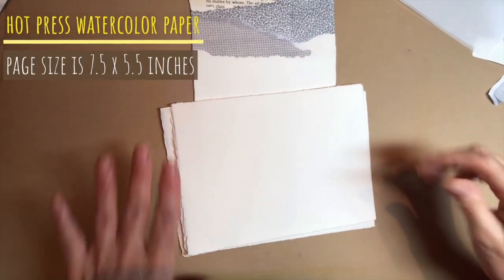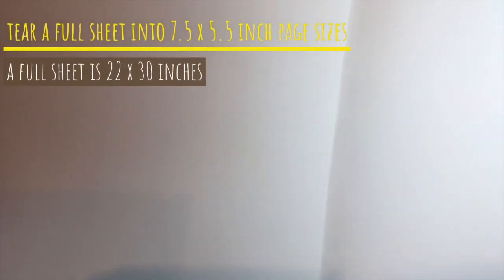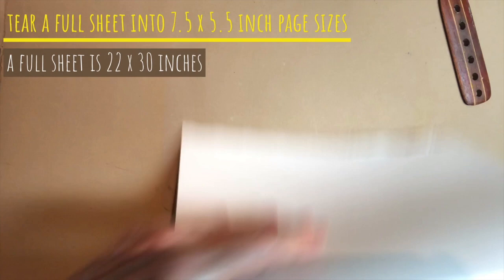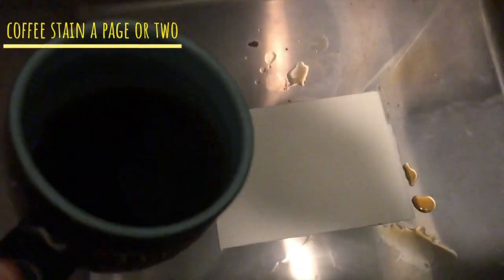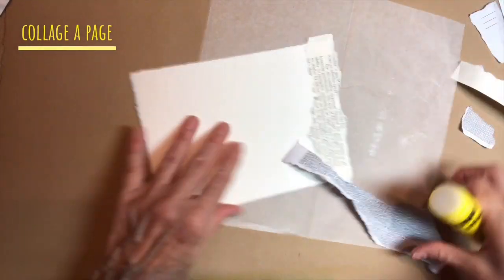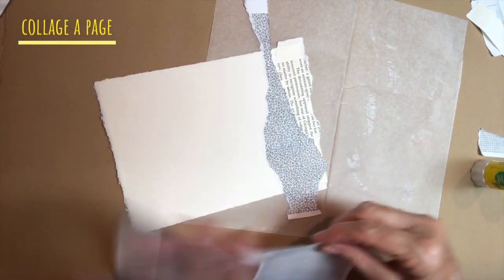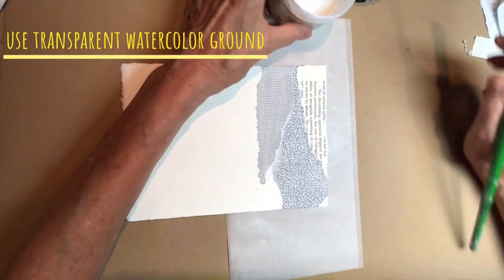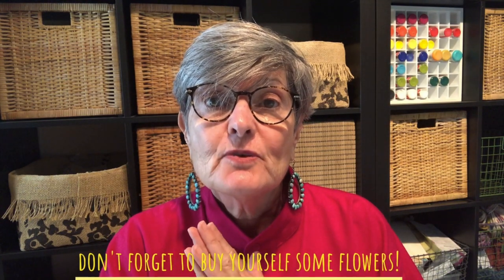Mixed Media Garden with Jane LaFazio: Pre Workshop video